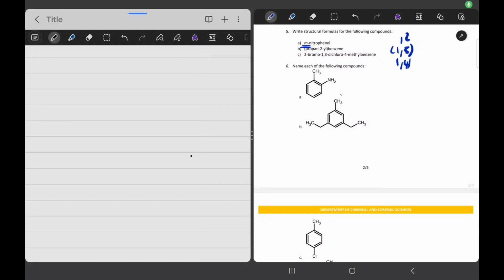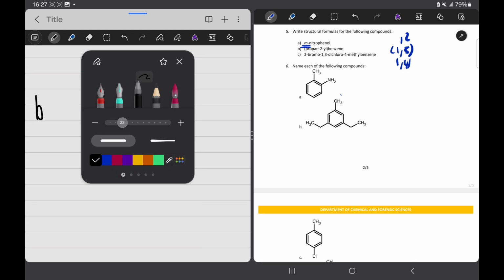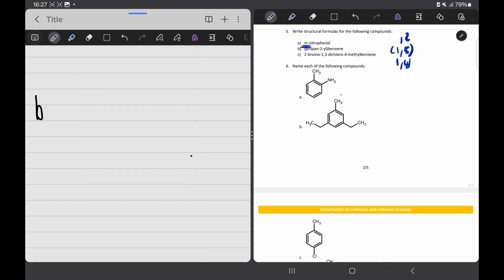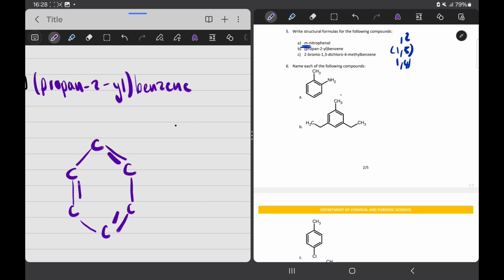Tutorial 3 - Question 5b Part 1 - (Section 1 Questions)